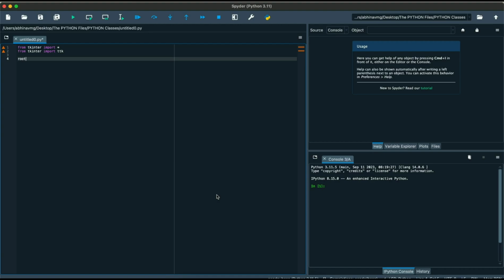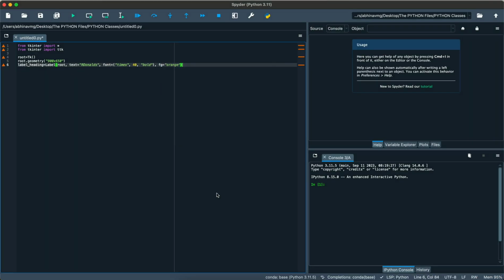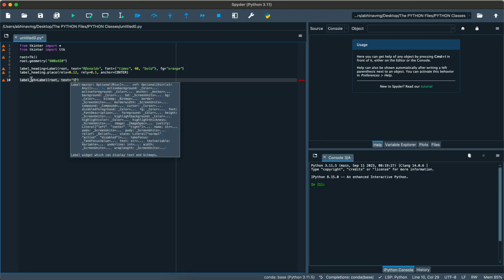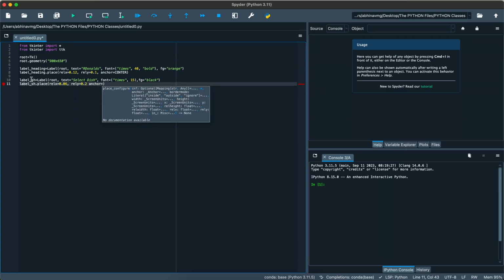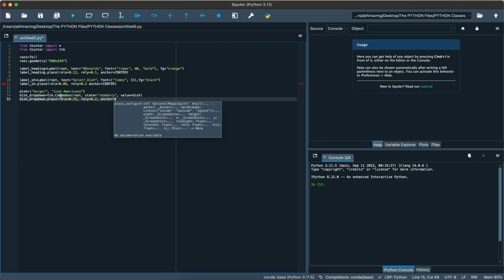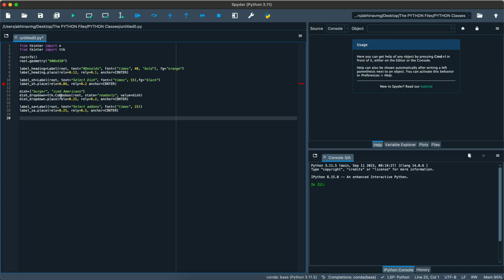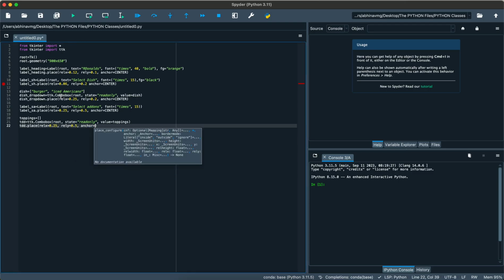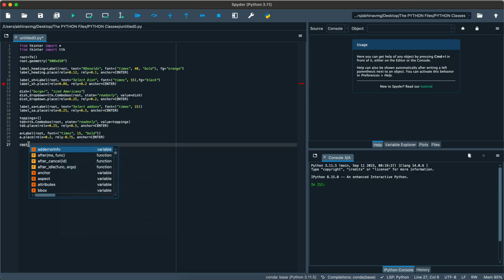Inheritance In Python | Object Oriented Programming | Part 1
Hey Guys!

Today we are learning about a principle called Inheritance in OOP